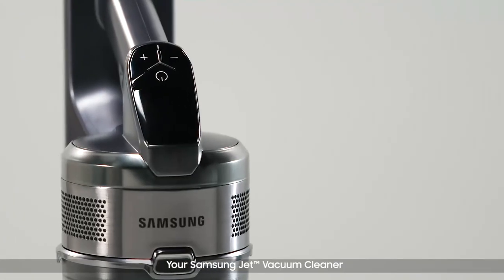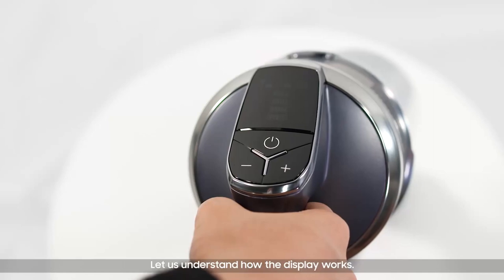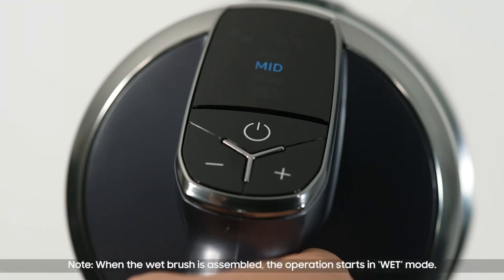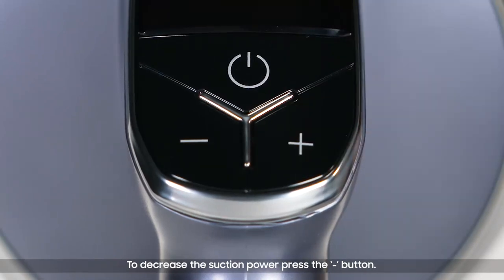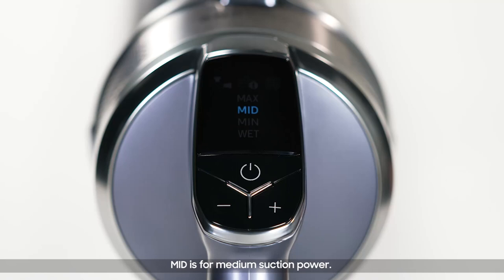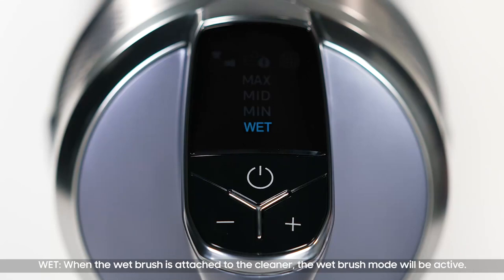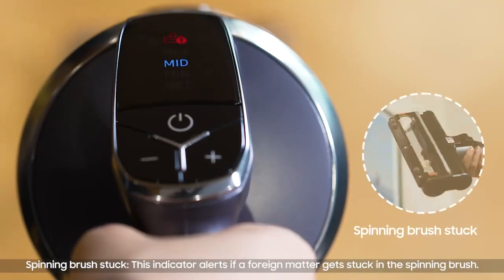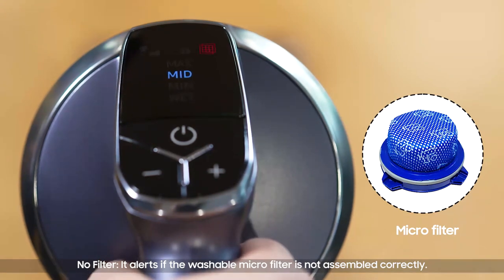How to use the digital display of your Samsung Jet™ vacuum cleaner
Your Samsung Jet™ vacuum cleaner has a built-in digital display which makes it convenient and simple to use! Watch this video to learn the various different functions shown on the display and how to use them.